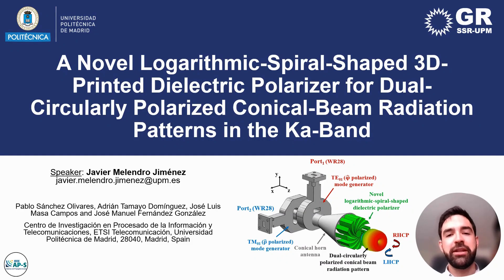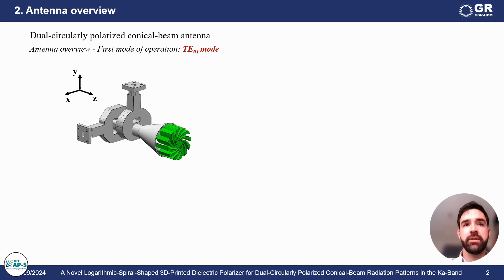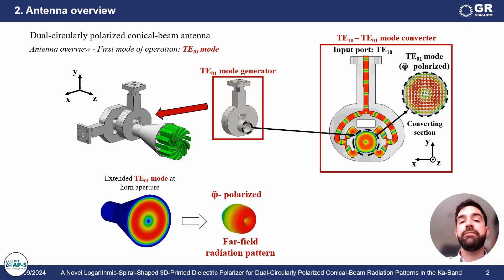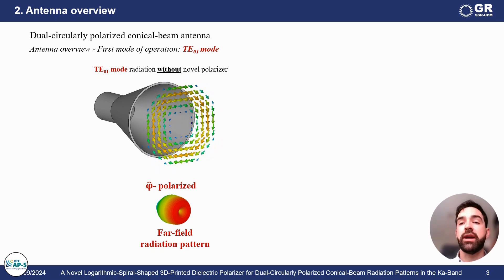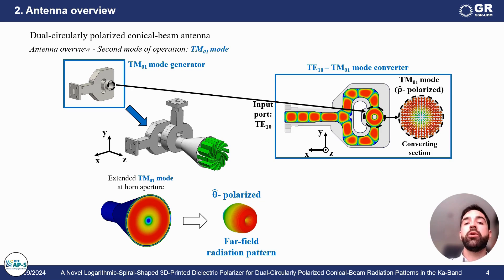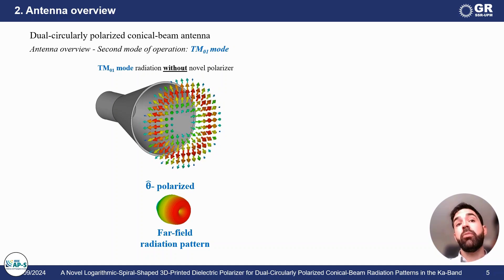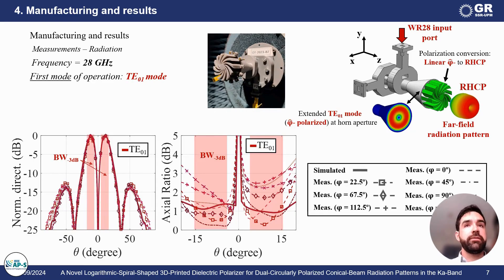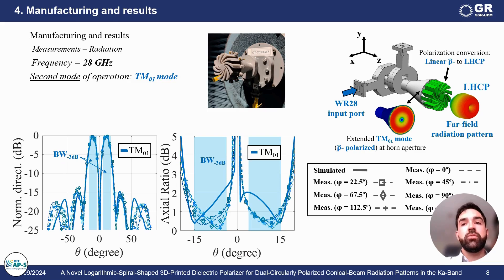A Novel Logarithmic-Spiral-Shaped 3-D-Printed Dielectric Polarizer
In this new WHAP, the authors J. Melendro-Jiménez, P. Sanchez-Olivares, A. Tamayo-Domínguez, J. Luis Masa-Campos, and J. -M. Fernández-González present the main highlights of their ieeetap top-accessed paper "A Novel Logarithmic-Spiral-Shaped 3-D-Printed Dielectric Polarizer for Dual-Circularly Polarized Conical-Beam Radiation Patterns in the Ka-Band".